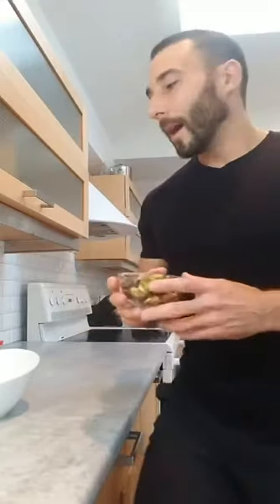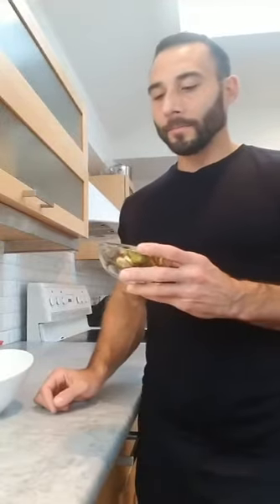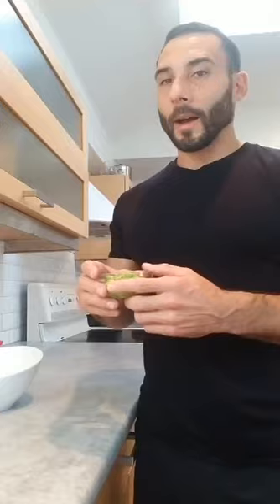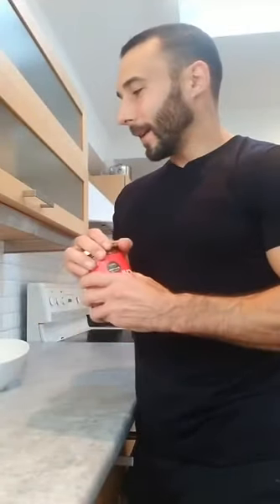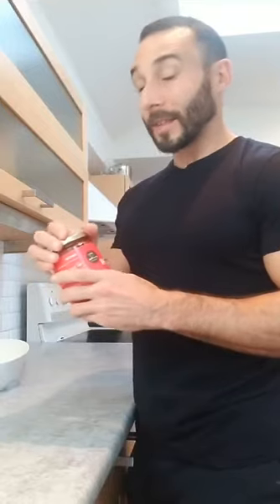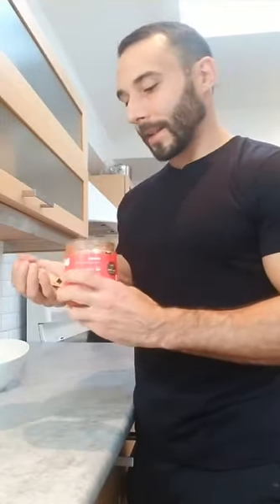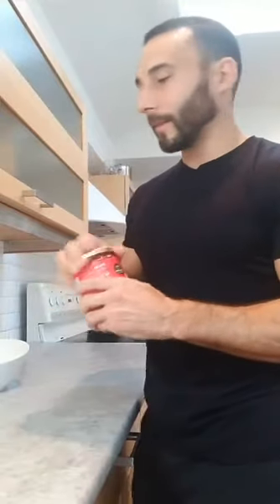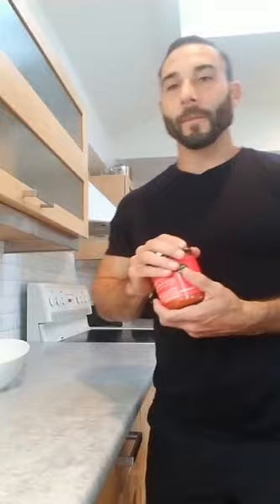DIY Meal Prep Bowls - November 12, 2020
Chris Sousa shows how to make your DIY meal prep bowls in this week's edition of Try-it Thursday.